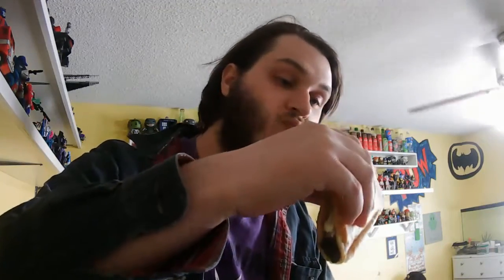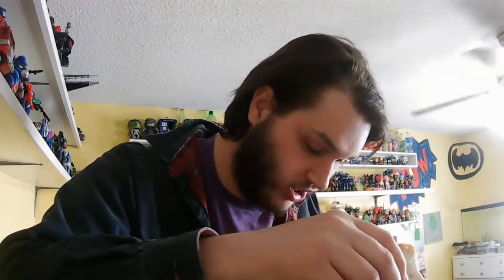Taco Bell Quasalupa Review